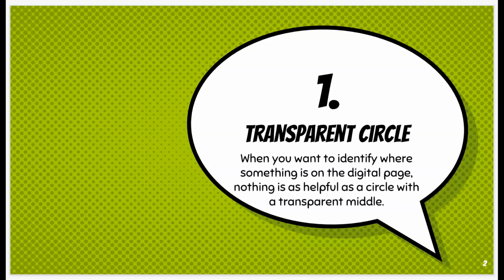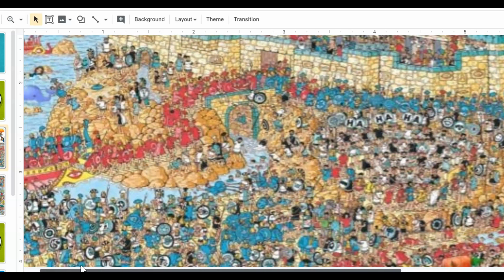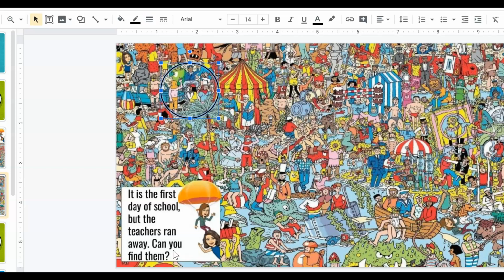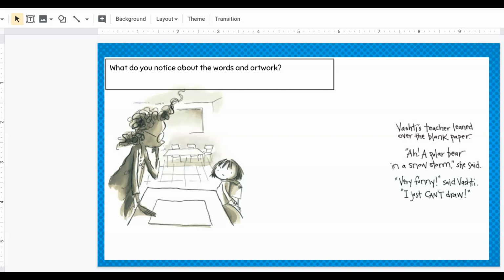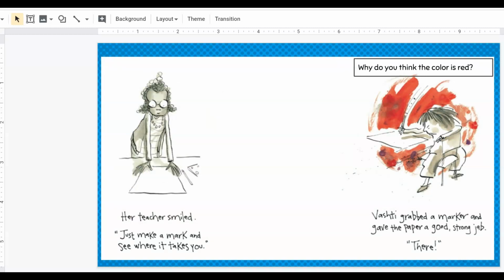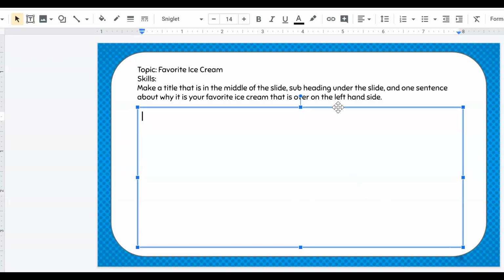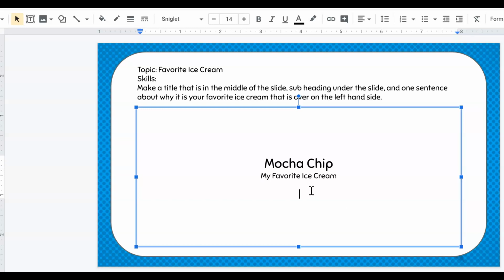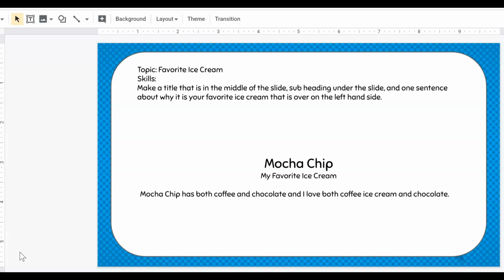Google Slide Skills First Week